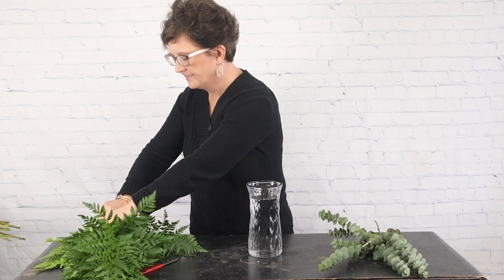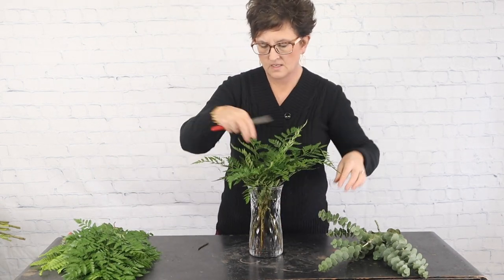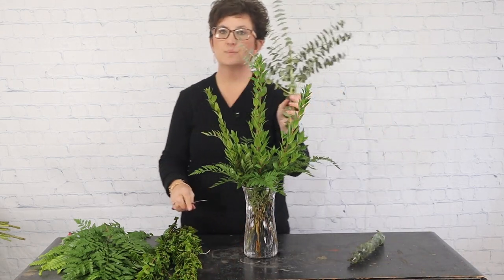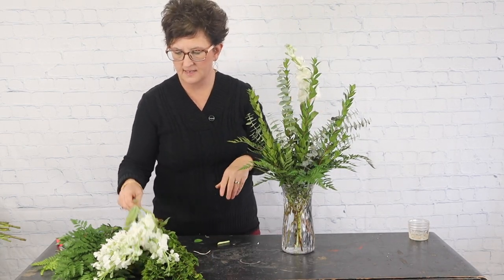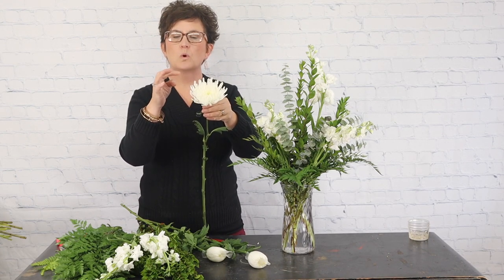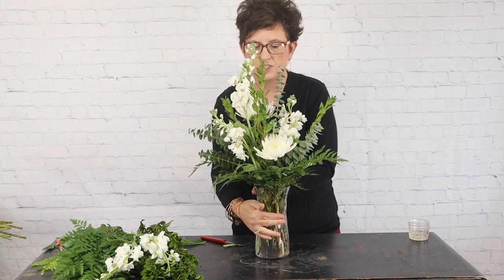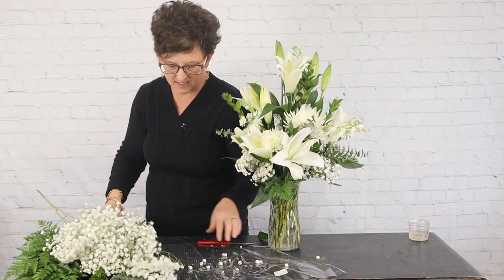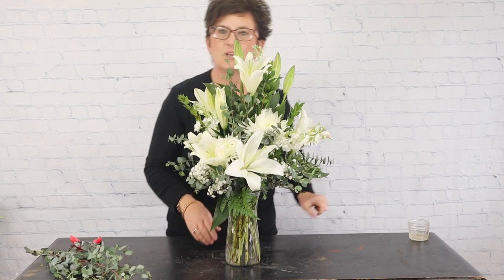Oriental Lily Arrangement - Tutorial